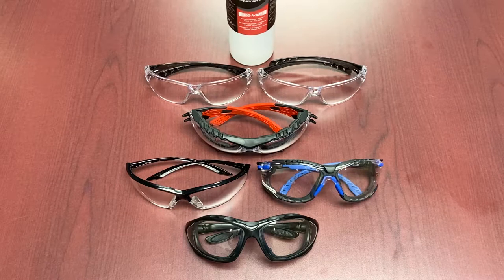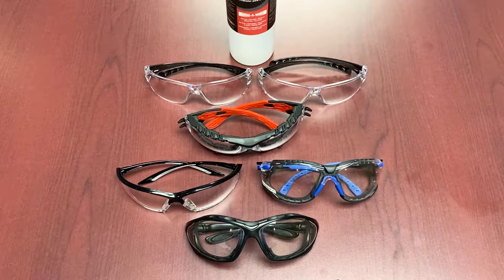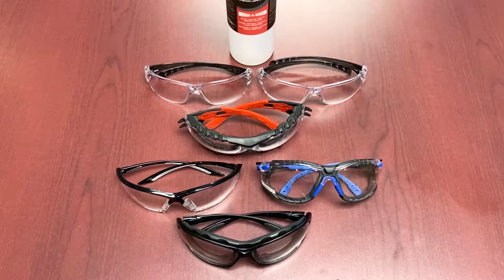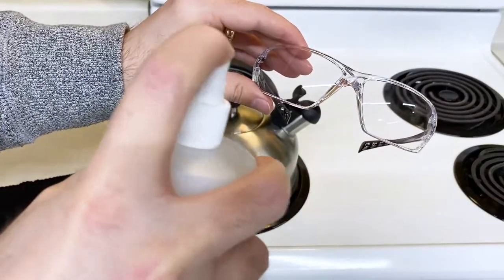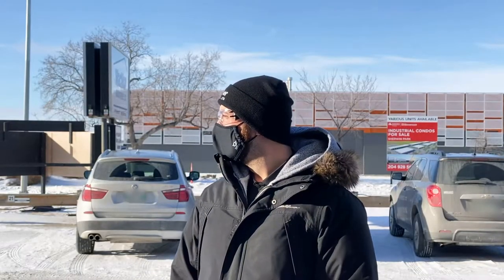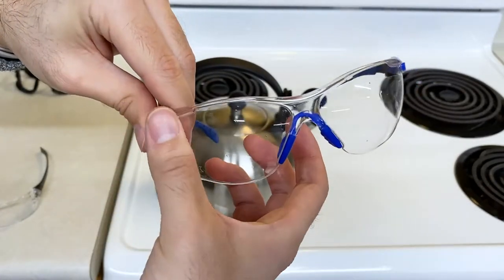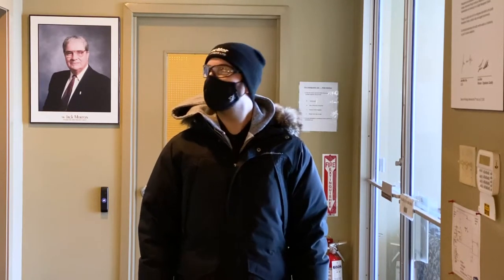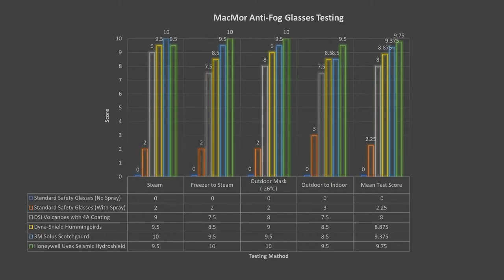What are the Best Anti Fog Glasses?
This week we discuss the hot topic of anti-fog eyewear. With the ongoing pandemic and use of masks fogging eyewear has become a huge problem on job sites. We test the 3M™ Solus Protective Scotchgard™, Honeywell Uvex Seismic with Hydroshield technology, DSI Volcano Plus with 4A Coating, DSI Hummingbirds, Standard anti-scratch glasses with and without anti-fog spray.

6:55 Testing
15:08 Summary
16:33 Results